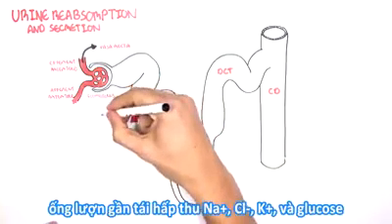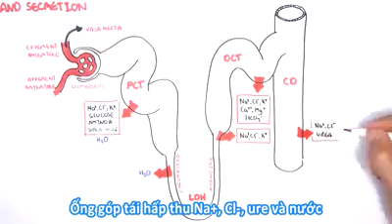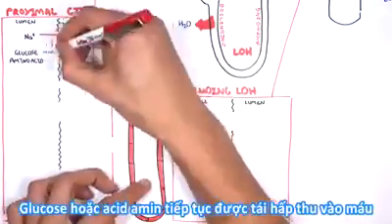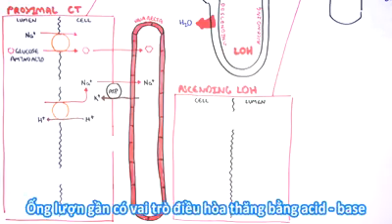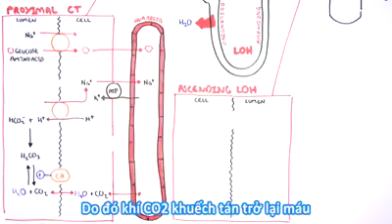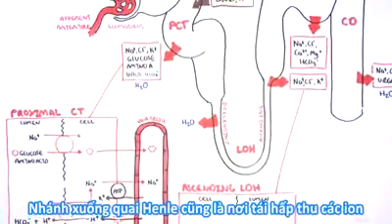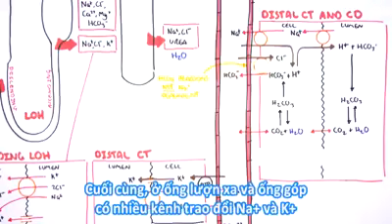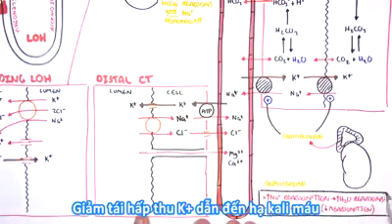Sinh Lý Hệ Tiết Niệu: Quá trình Lọc, Tái Hấp Thu và Bài Tiết ở ống Thận